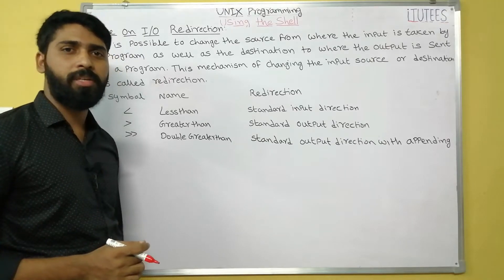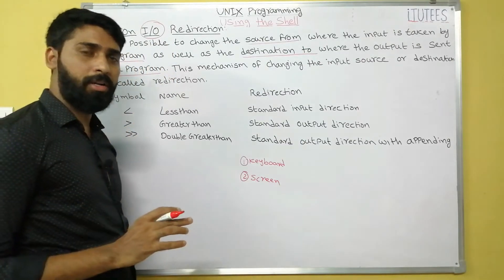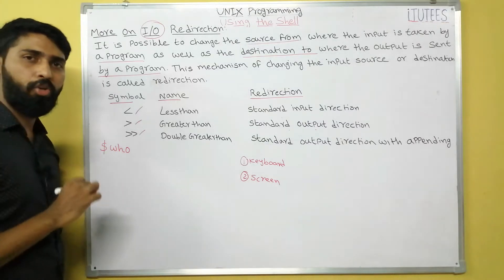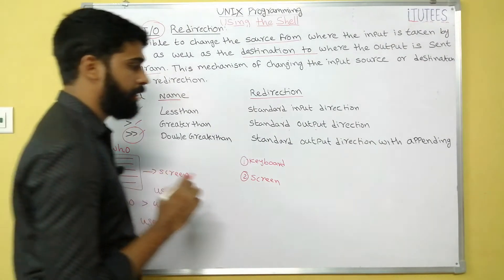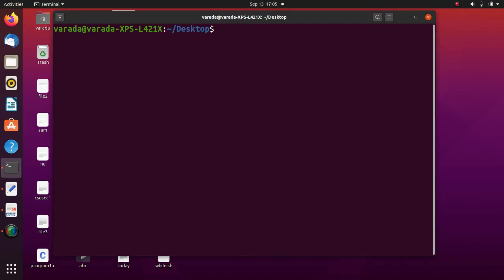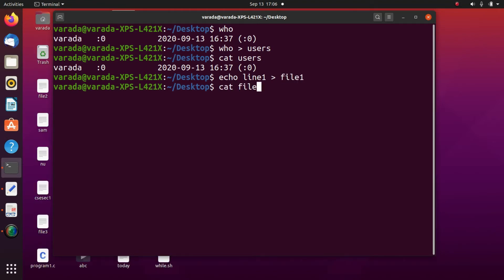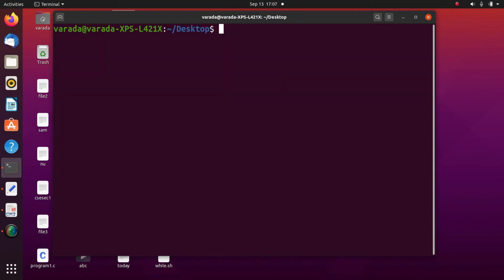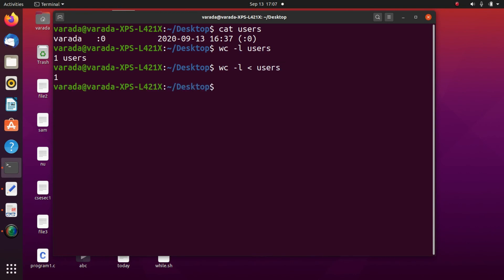UNIX Programming (Part - 28) Using the Shell (I/O Redirection)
UNIT-III
Using the Shell-Command Line Structure-Meta characters-Creating New Commands-Command Arguments and Parameters-Program Output as Arguments-Shell Variables- -More on I/O Redirection-Looping in Shell Programs.